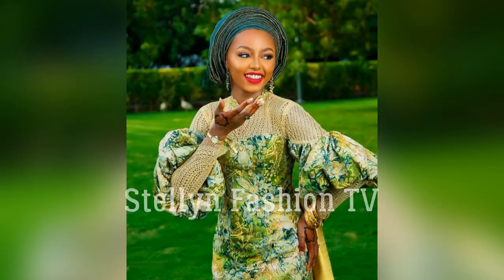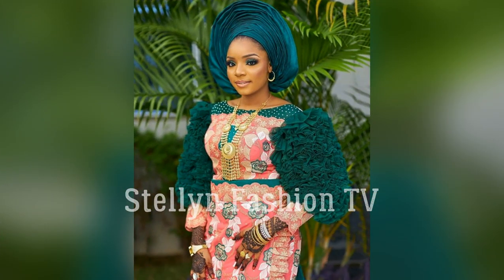African Fashion 2022 | Fabulously Unique Asoebi Lace Style | Stylish Ankara/Velvet Styles for Ladies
Hello Beauties, today you will be watching Asoebi/Owambe Styles you won't want to miss, so sit back and enjoy watching to the very end and let me know on the comment section what you think.